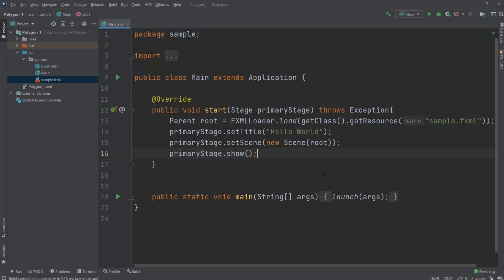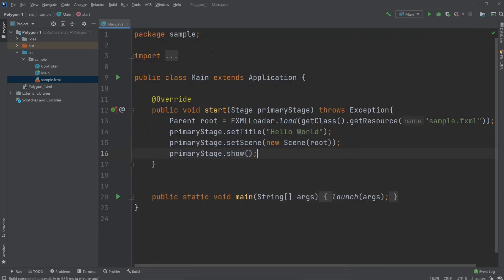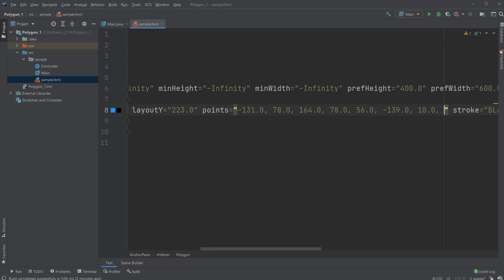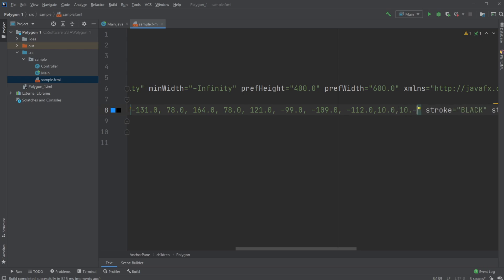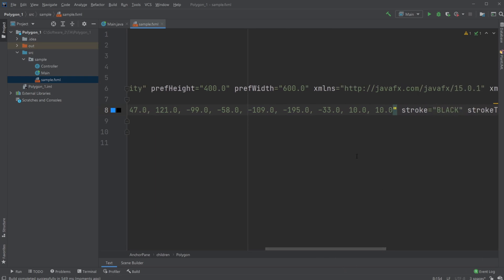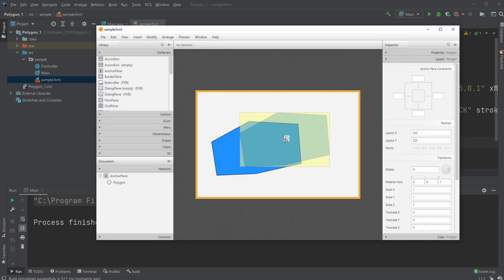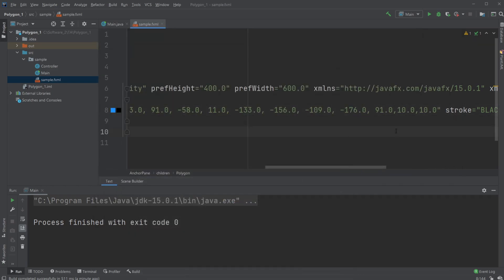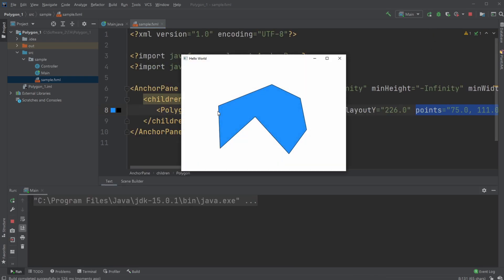JavaFX and Scene Builder Course - IntelliJ #20:How to add points to a polygon in Scene Builder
In this video, I will be showcasing how to add more points to a polygon in Scene Builder, so we can make hexagons and polygons etcetera.